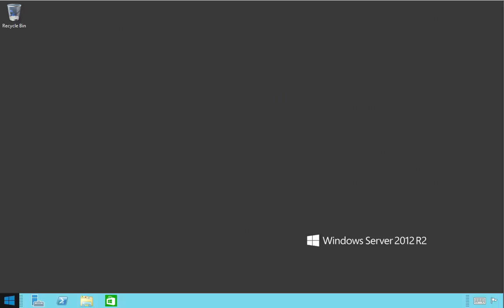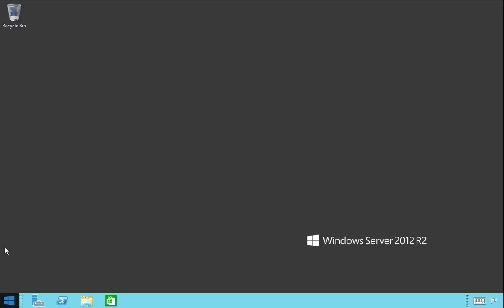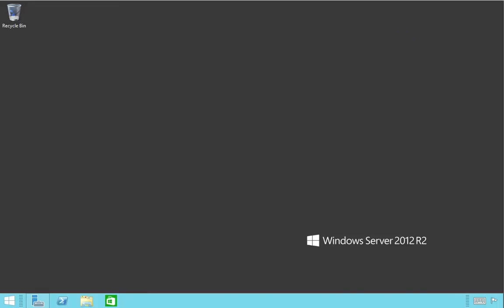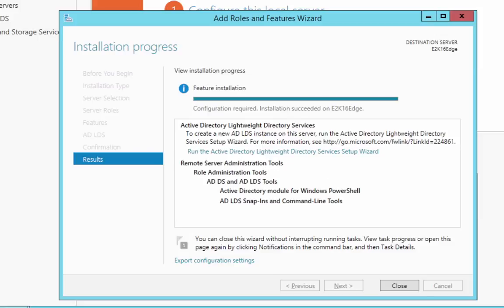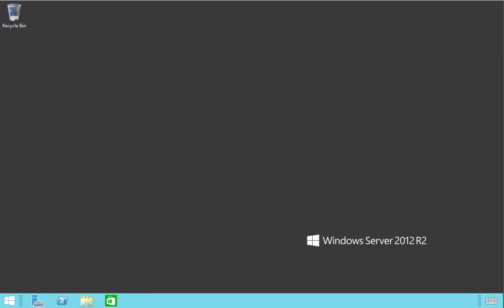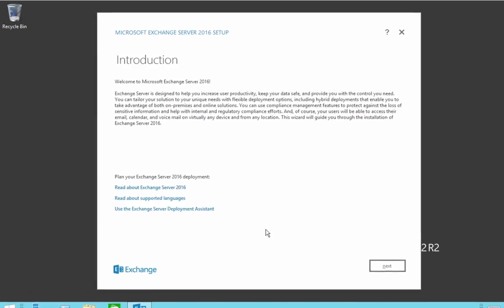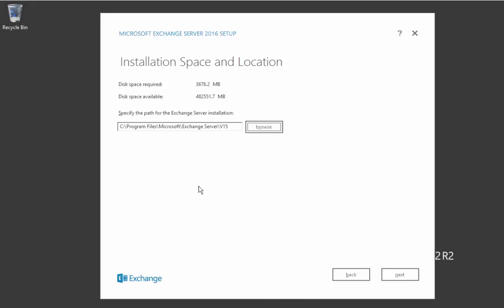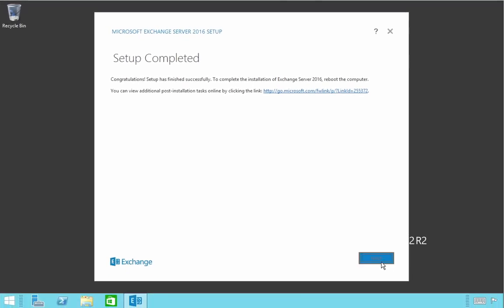2 3 Deploying an Edge Server